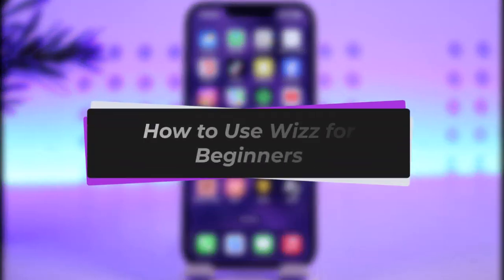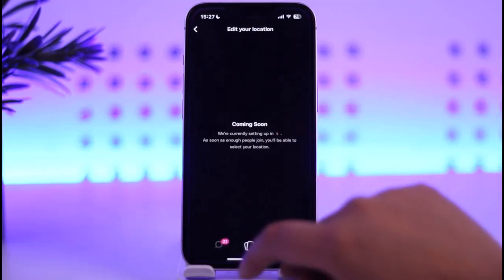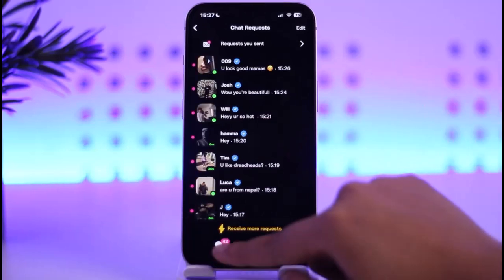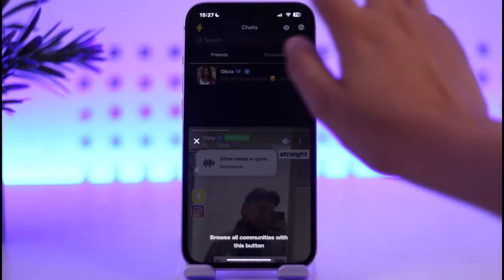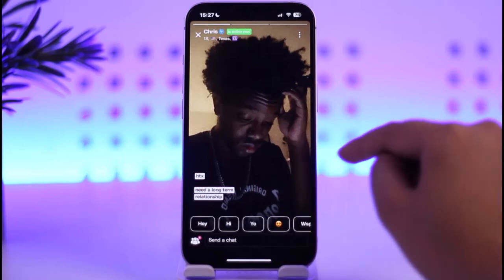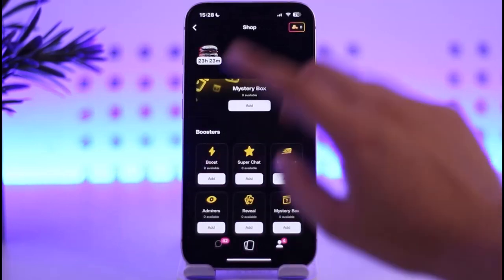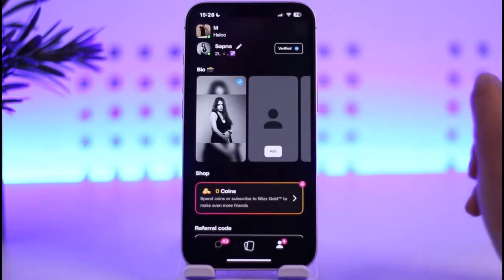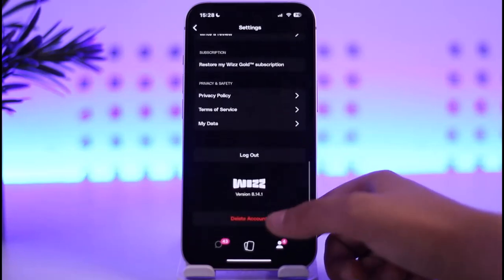How to Use Wizz for Beginners !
In this tutorial, I will guide you on how you can easily use Wizz for beginners by following some easy steps.
0:00 Intro
0:14 Open app
0:21 Use Wizz
1:31 Conclusion